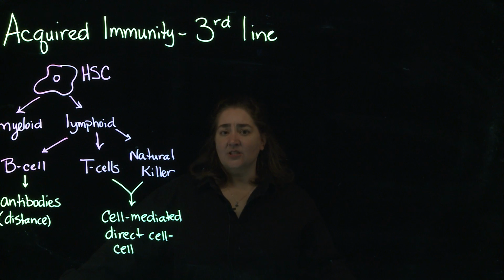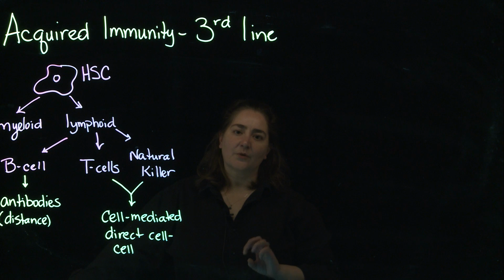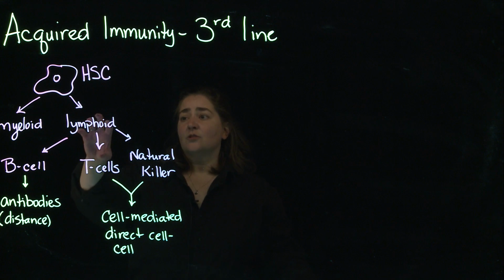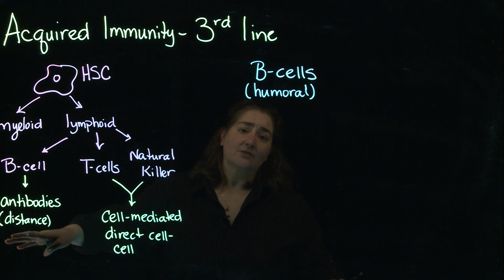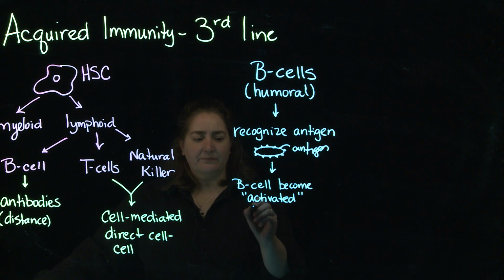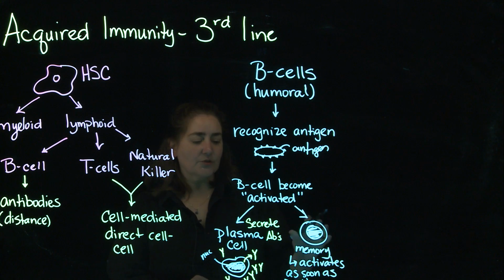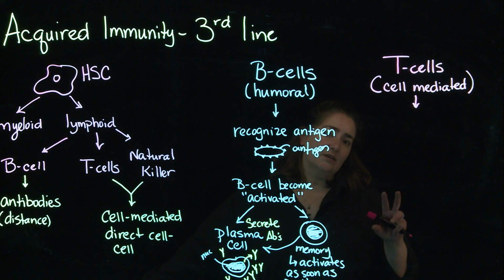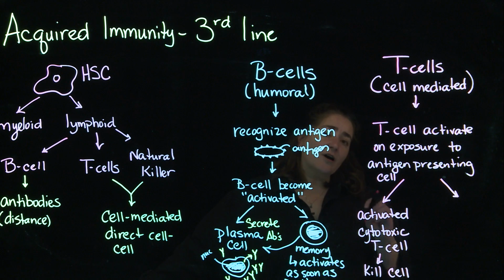Acquired immunity Part 1